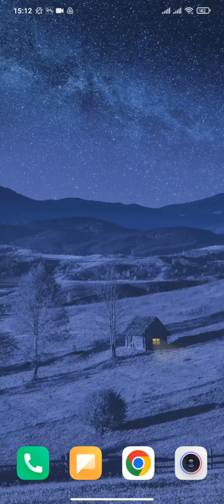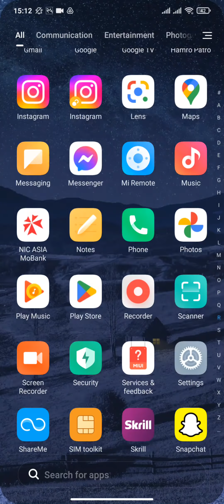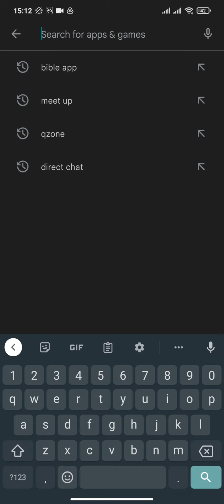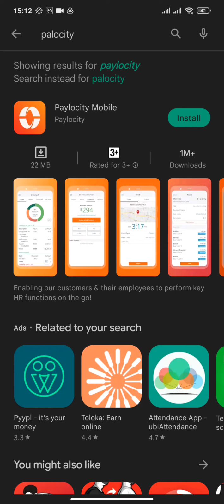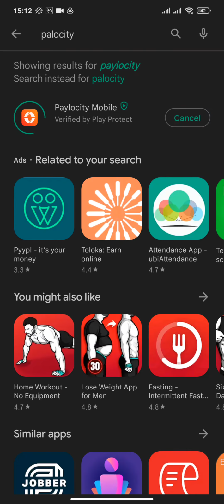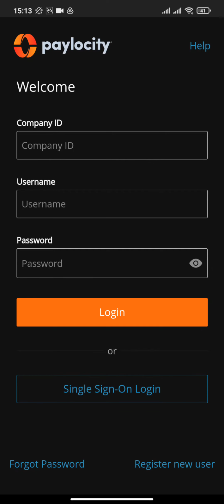How to Download Paylocity Mobile App on Android Devices (2022)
Confused about how to download Paylocity Mobile App on android devices? In this video, we'll learn the exact steps on how to download Paylocity Mobile App on android devices. To download the application, head over to the play store and then in the search bar type in Payload City. Now tap on the install button, and the application will start to download on your device. The download duration will depend upon the speed of your internet connection. After the application has been downloaded, tap on open now to sign up or if you're already signed up, log into your account.

CHAPTERS
0:00 - Intro
0:21 - Steps to Download Paylocity Mobile App on Android Devices
1:02 - Outro